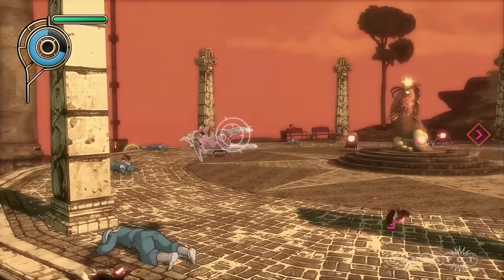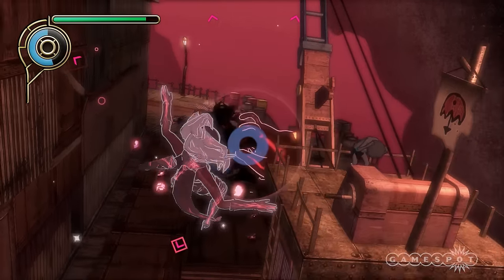Gravity Rush Remastered - Review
Peter upends his world to see how good Gravity Rush is in 1080p60 with this remaster for PS4.

Read Peter's in-depth review at GameSpot.com!